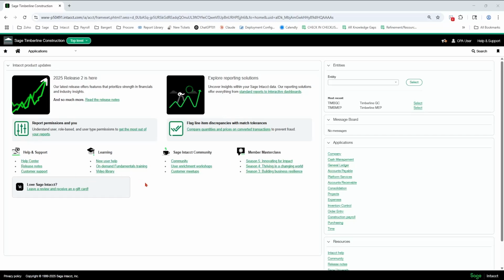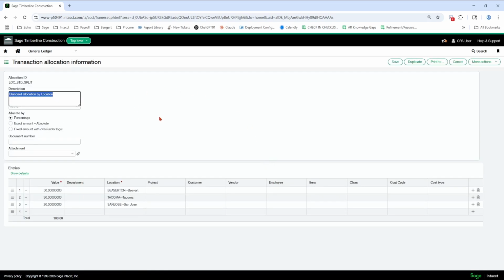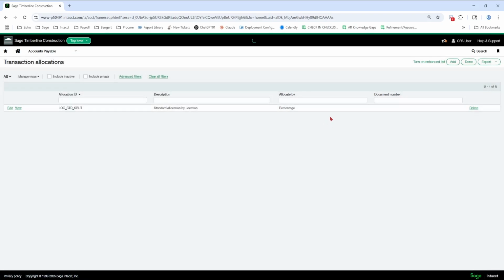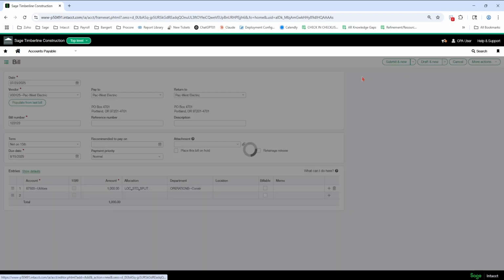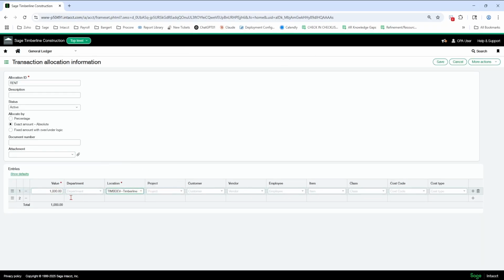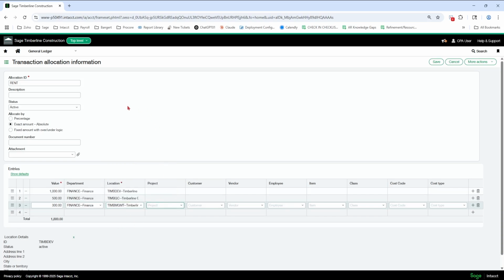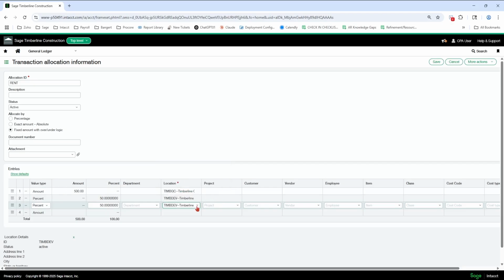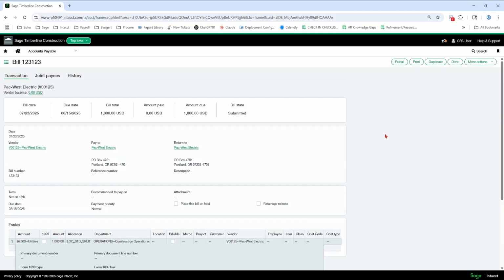Sage Intacct General Ledger: Transaction Allocations Explained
Learn how to use Transaction Allocations in Sage Intacct General Ledger to automatically split transactions by percentage, fixed amount, or a combination of both. This video walks through setting up allocation IDs and applying them to AP bills to reduce data entry, improve consistency, and minimize posting errors across locations, departments, and entities.